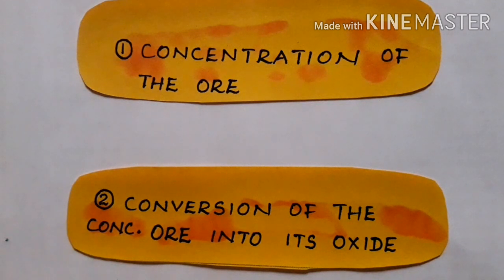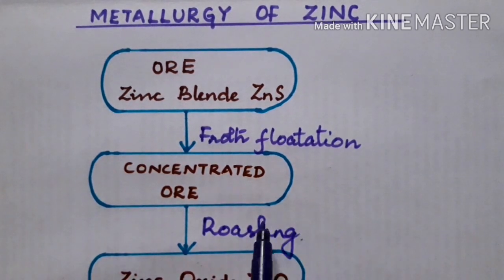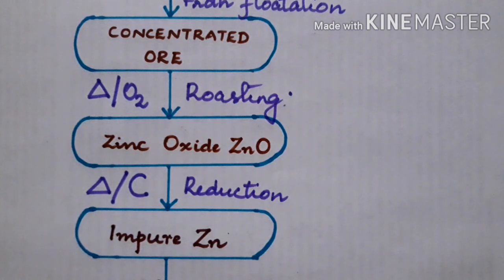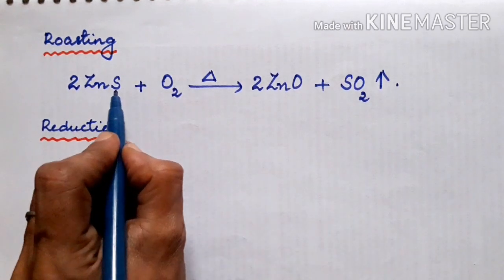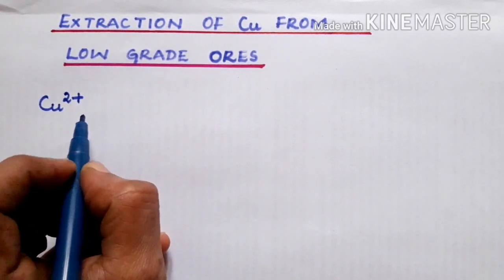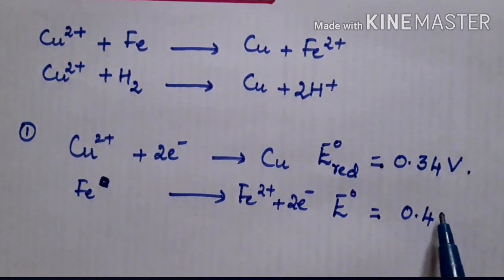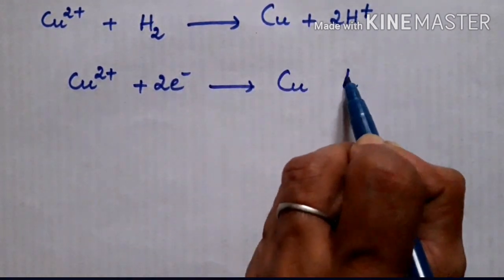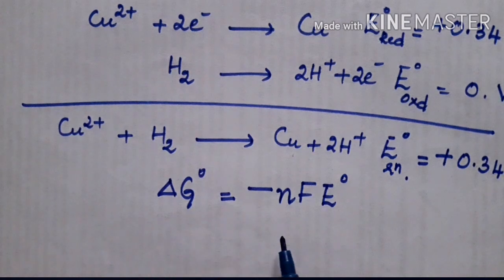CLASS XII Metallurgy of Zinc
Extraction of zinc from zinc blende with the help of flow chart is done in a lucid manner. The video also explains hydrometallurgy used in extracting copper from low grade ores.